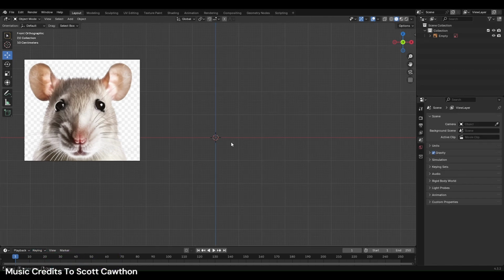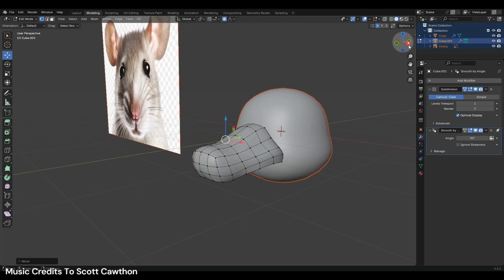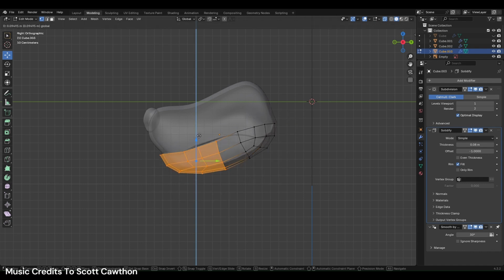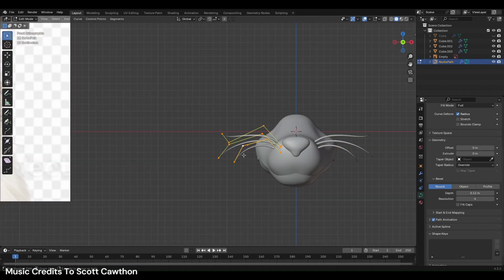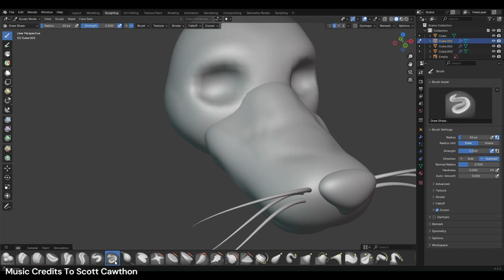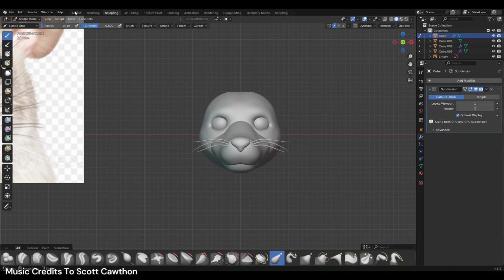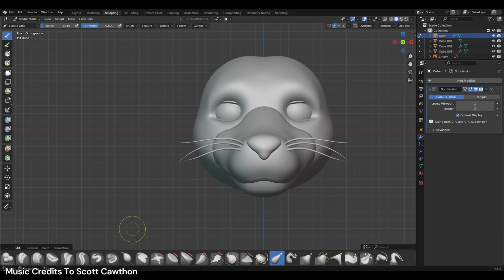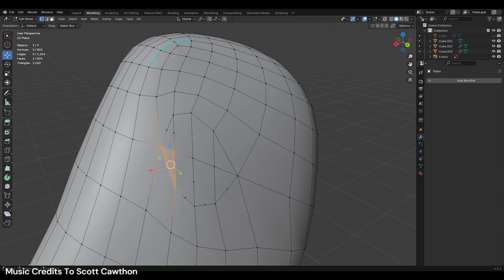How to make a piggy head in my style!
WARNING: TURN VOLUME UP!!!

MUSIC CREDITS TO: SCOTT CAWTHON

In today's video you will be see how you can make a rat head in my style! I hope you like the video, and this is also my first ever tutorial so it might not be the best! Sorry for the long time of not posting. I'm trying to think of more Ideas